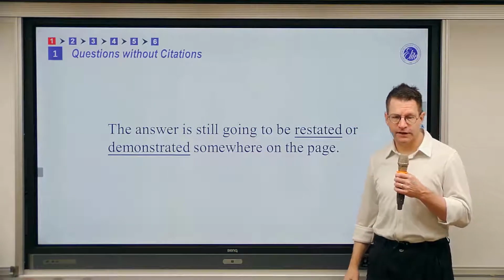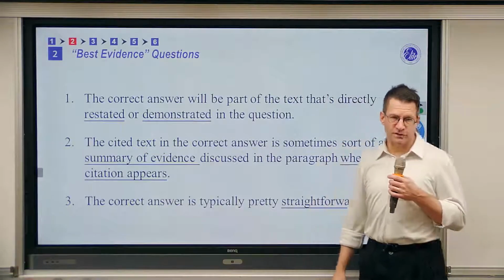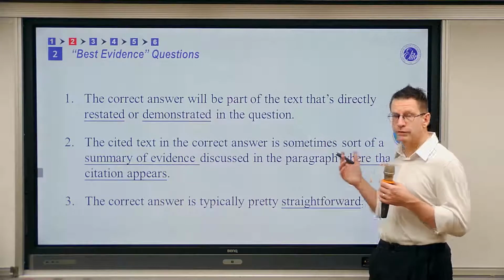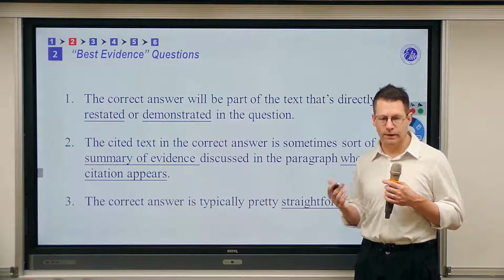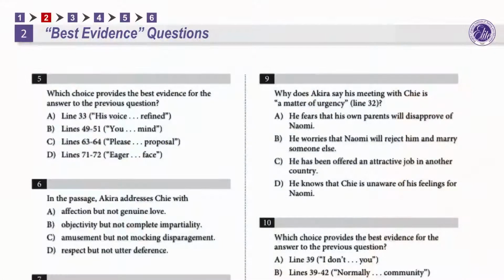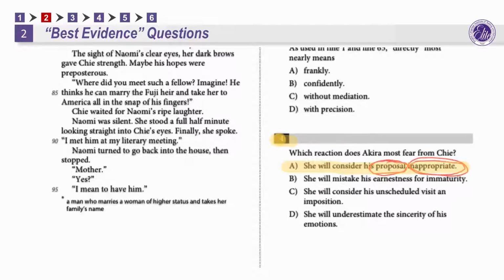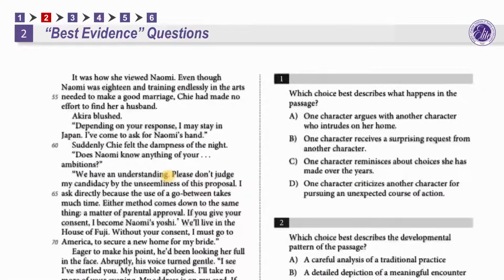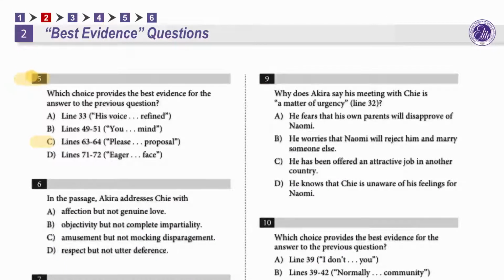菁英 SAT Reading - Handle Specific Question Types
0:40 Questions without Citations
1:34 Best Evidence Questions

After watching this video, you'll have the answers to those questions, and literature passages won't be the most challenging part of the test anymore!

菁英國際 讓人生開始不一樣